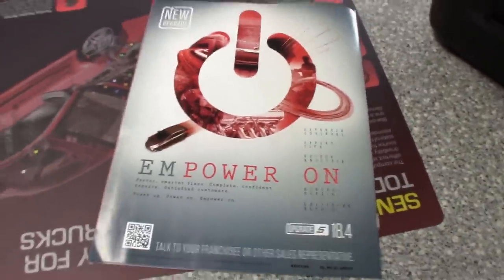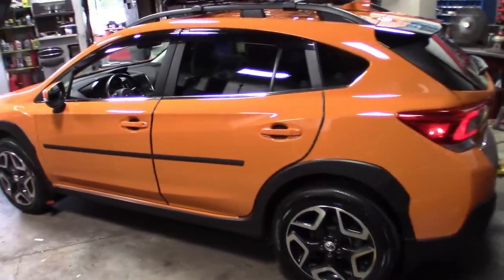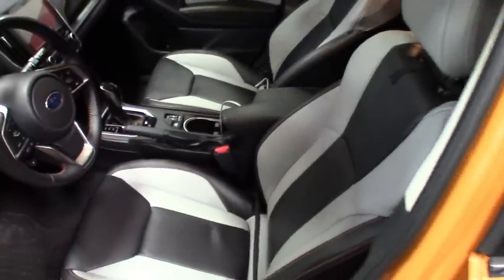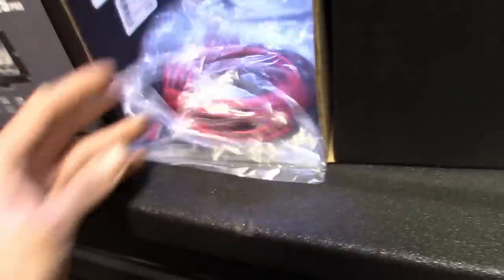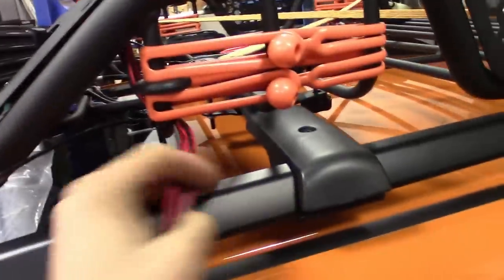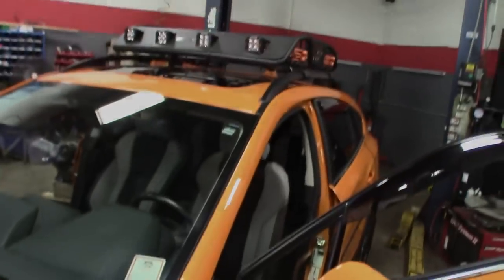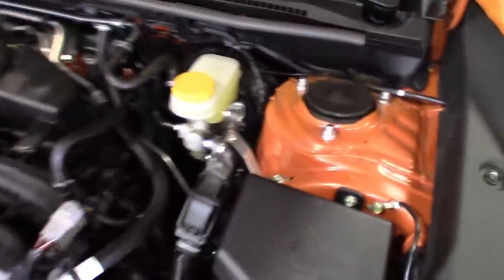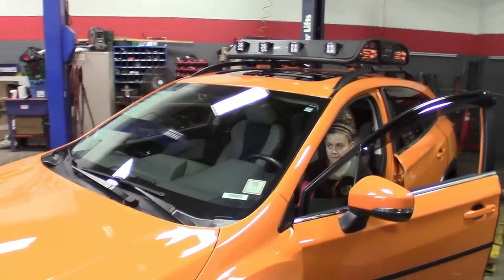RIGID LED INSTALL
D-SERIES PRO 501313 RIGID LED $199.99 SET @ REALTRUCK.COM

EVER BUY  TOOL AND USE IT ON THE JOB RIGHT AWAY?
FINALLY GOT THE NEW SNAP ON BUTANE SOLDERING IRON
AND ENDED UP USING IT ON THE JOB      I JUST STARTED. TALK ABOUT PERFECT TIMING.

I TALK ABOUT SOME OF THE RULES ON HOW TO GET IN ON THE 2K SUBSCRIBER GAW.
SNAP ON SOLUS ULTRA UPDATE 18.2

LED RIGID LIGHT INSTALL STEP THRU ON A 2018 SUBARU CROSSTREK.

THANK YOU ALL FOR YOUR SUPPORT ON THE CHANNEL.